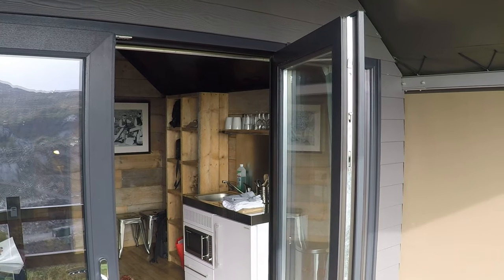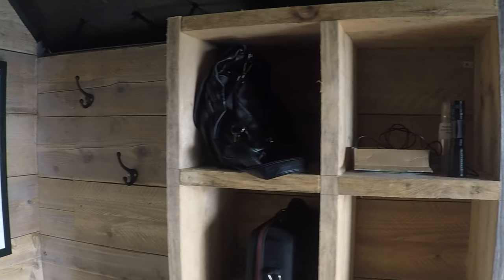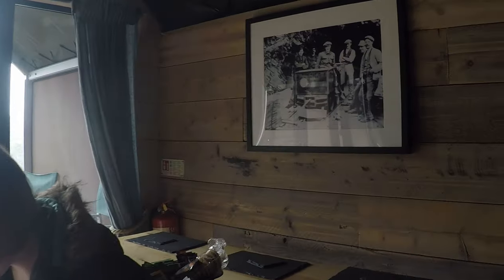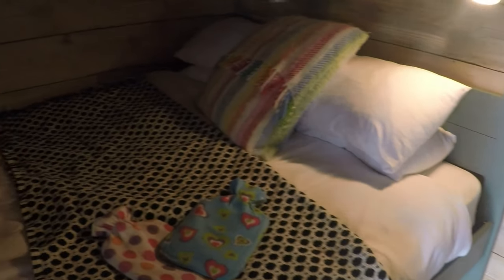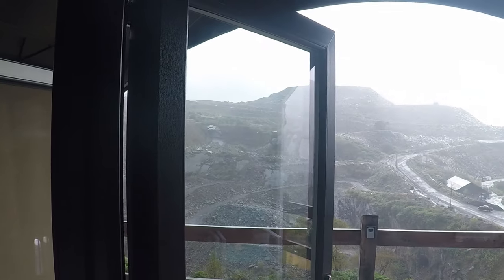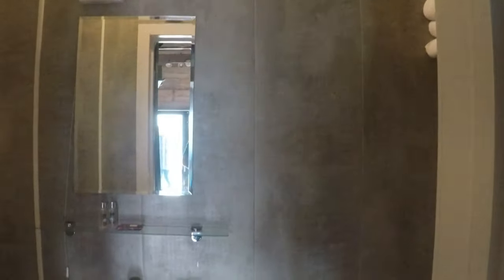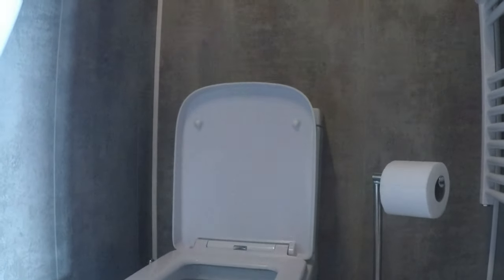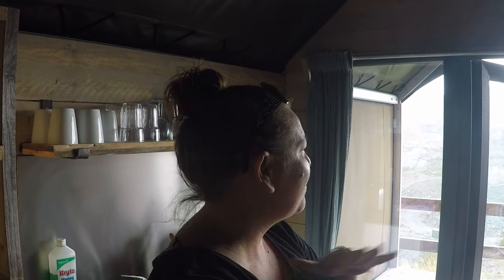Llechwedd Slate Mountain Glamping trip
We recently had the chance to go Clamping in Snowdonia National Park in North Wales. There are 6 Glamping pods at Llechwedd Slate Caverns near Blaenau Ffestiniog in North Wales.

Llechwedd is also home to Zip World,  Antur Stiniog downhill mountain bike centre, Slate Mountain tours, Llechwedd Deep Mine Tours and slate cavern trampolining.

Snowdonia glamping is an amazing family travel experience. Camping on Slate Mountain provides you with some amazing views. The North Wales sky shines bright with stars.

Glamping in Snowdonia is a must.